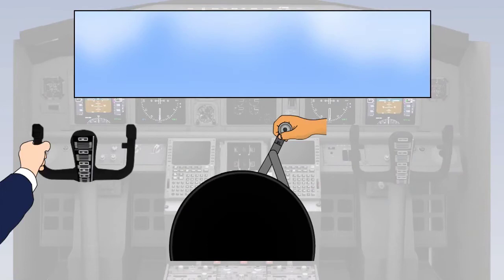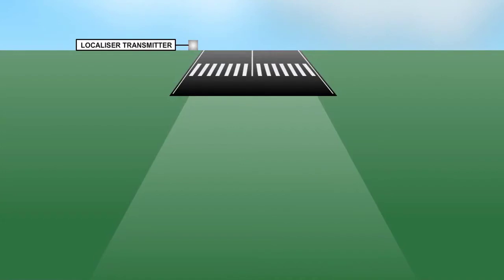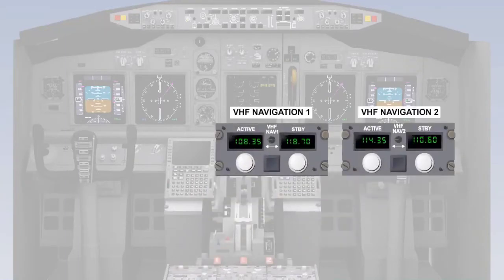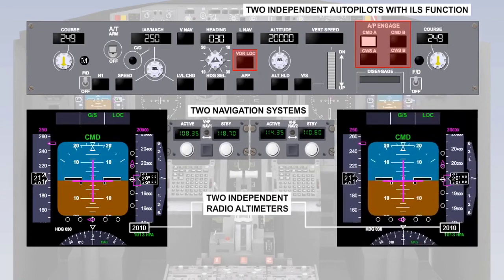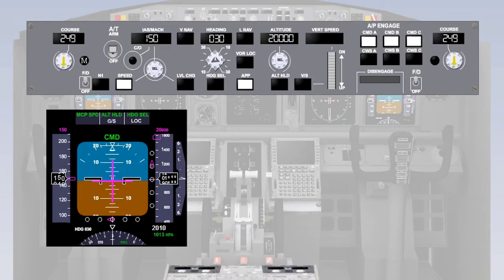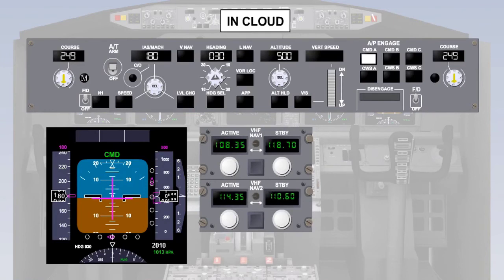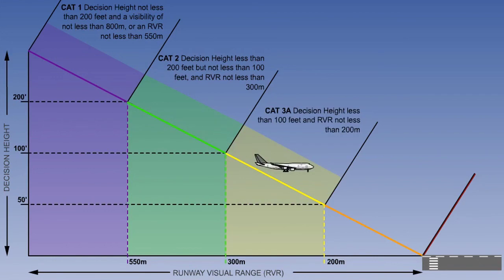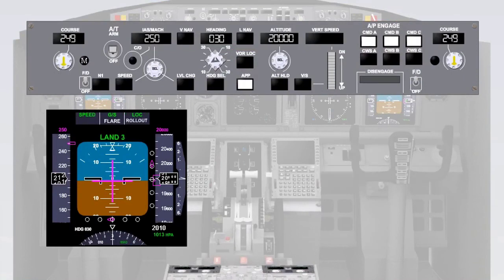Aircraft Auto Landing System | Auto Pilot Systems Of Aircraft | Lecture 08